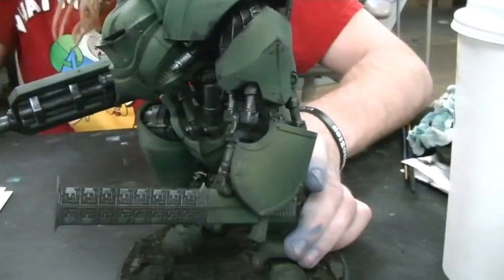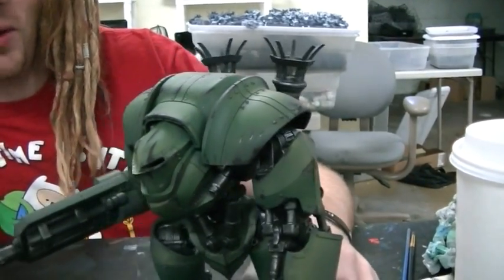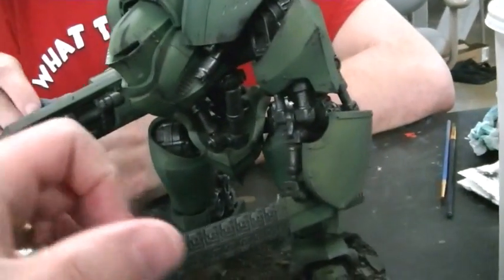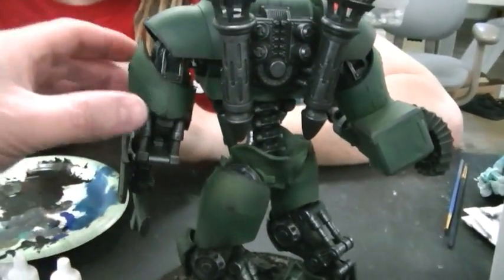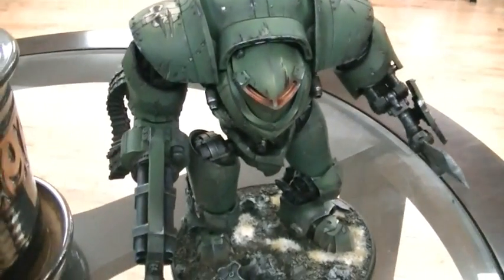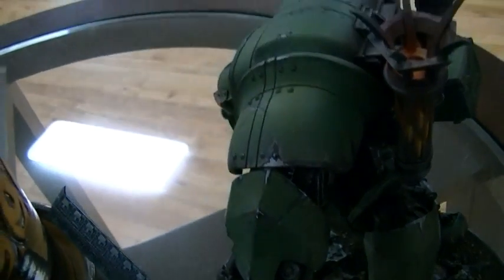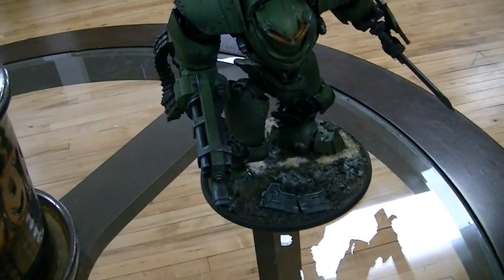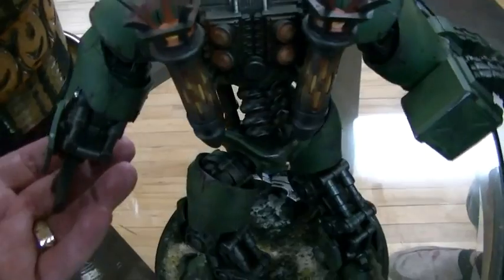Another Wicked Titan- Blue Table Painting